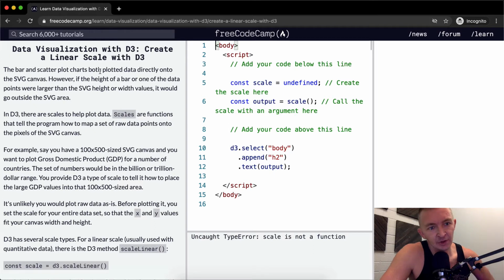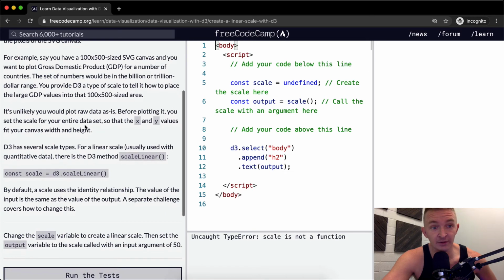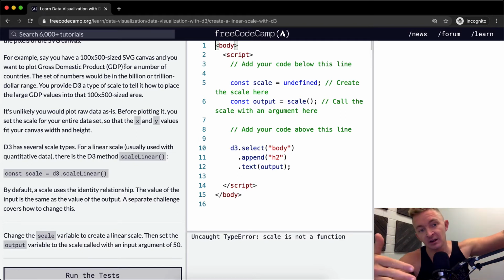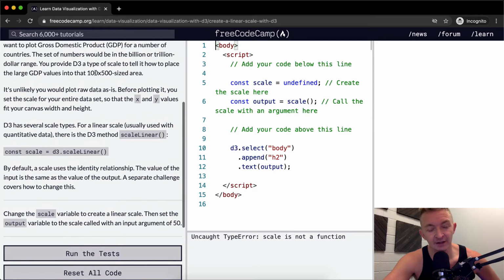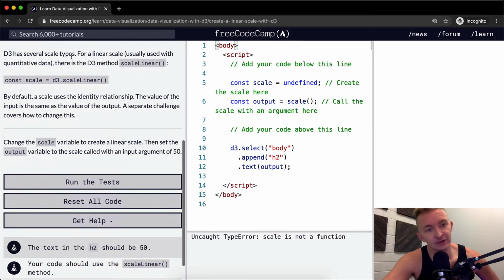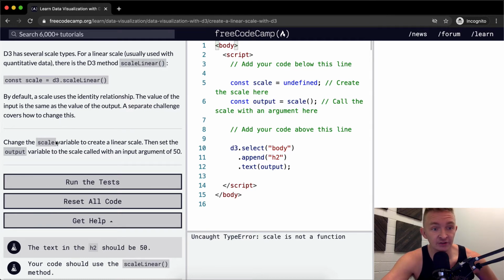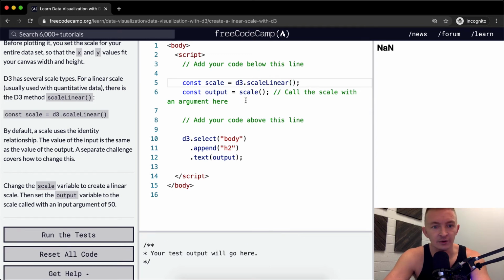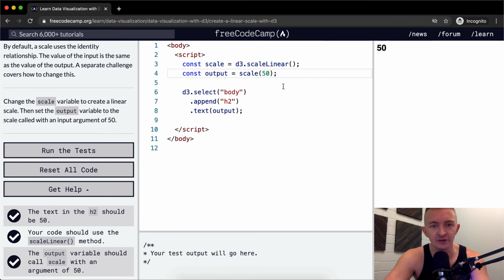Create a Linear Scale with D3 - Data Visualization with D3 - Free Code Camp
In this data visualization with D3 tutorial we will create a linear scale with D3. This video constitutes one part of many where I cover the FreeCodeCamp curriculum. My goal with these videos is to support early stage programmers to learn more quickly and understand the coursework more deeply. Enjoy!